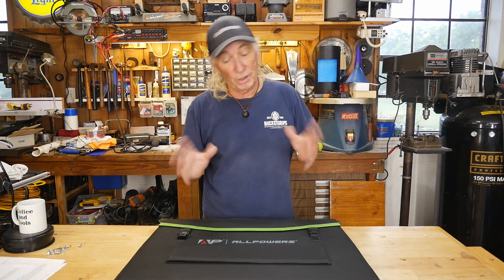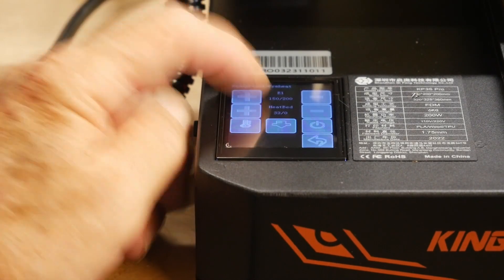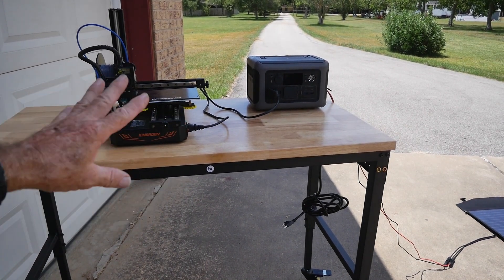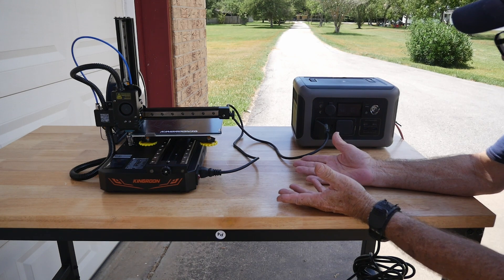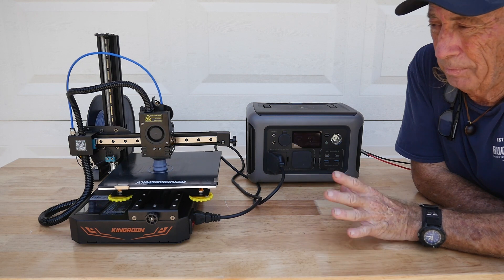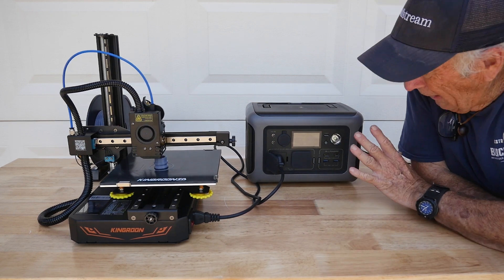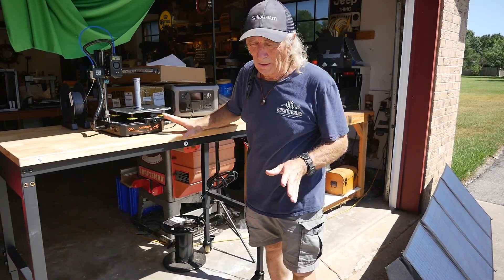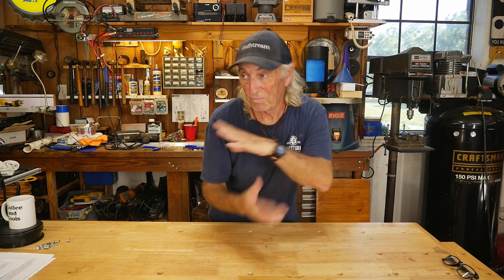Solar power ALLPOWERS R600 runs a 3d printer, Coffee and tools ep 363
Expires on Aug 31st, 2023

Code:VIPCG
Discount Amount:$40 off
Final Price:$189

This show was to find out how long can you 3d print off some solar panels and power station. Other topics on this channel include wood projects, tools, tool repairs, custom jigs, basic wood shop work, wood tools, 3D printers, RV repairs, car repairs, custom work, metal, welding DIY, lasers, CNC, solar